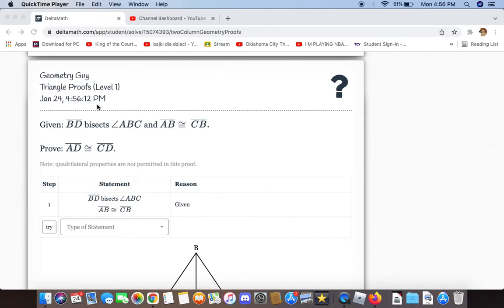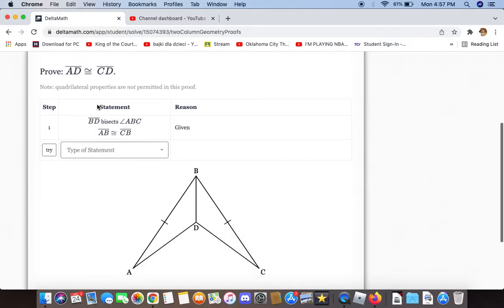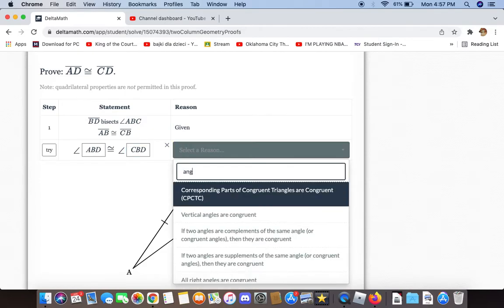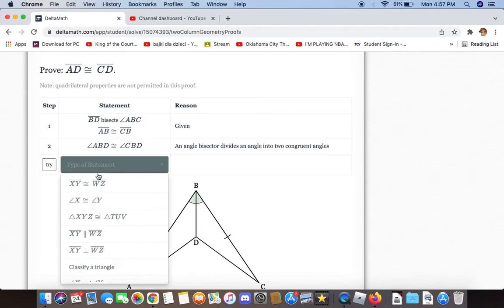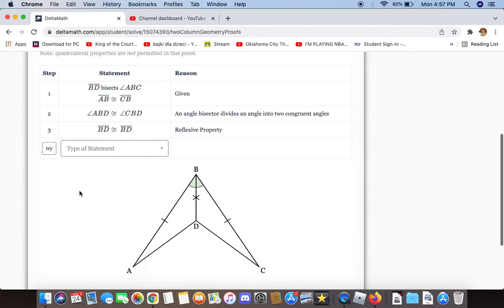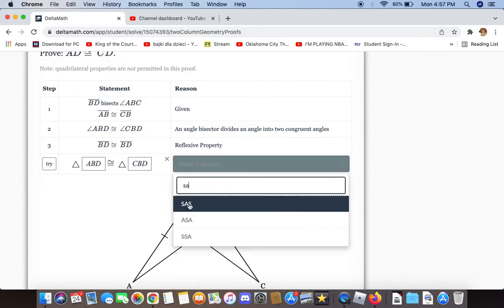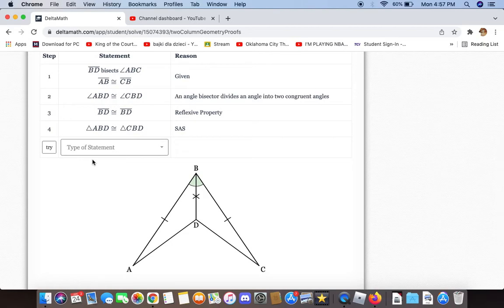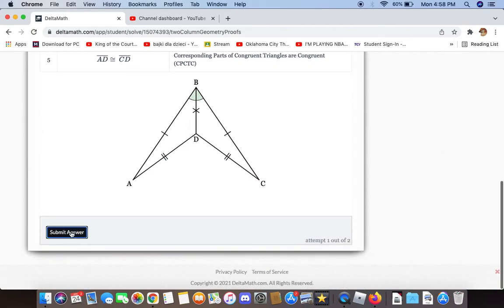Deltamath Triangle Proofs (level 1) #4